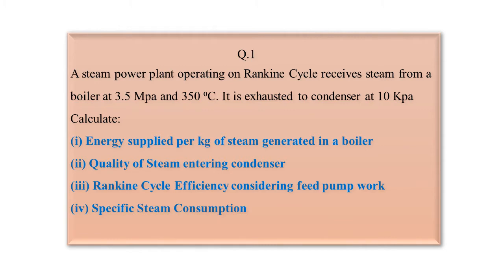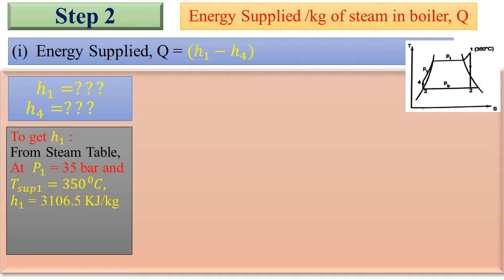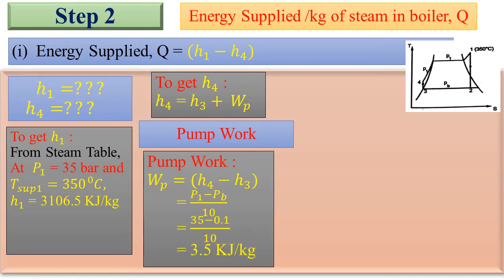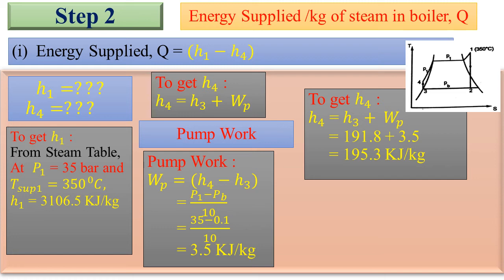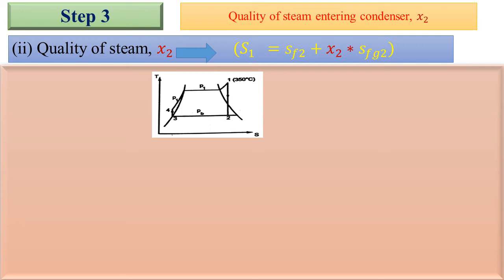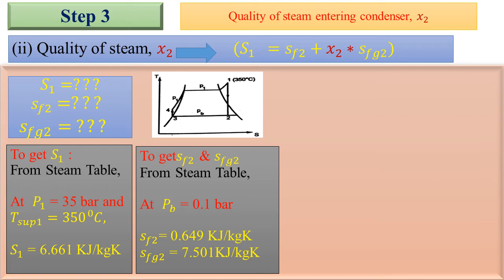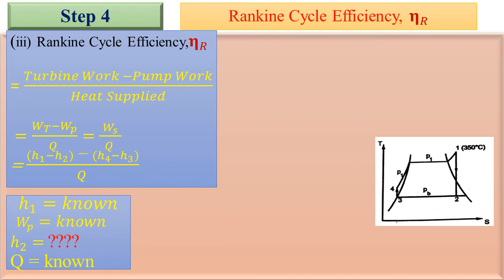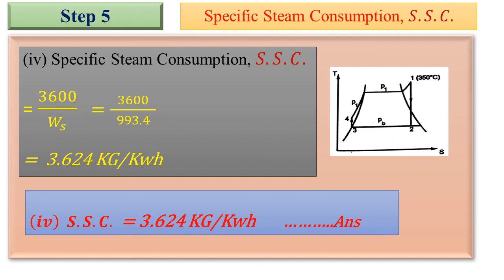Analysis of Rankine Cycle_UT1_Energy Enginnering